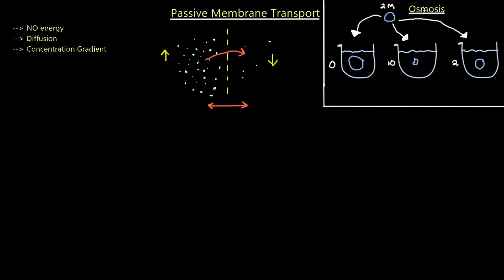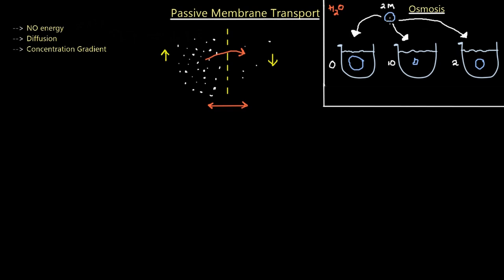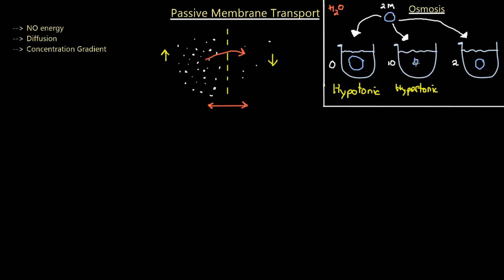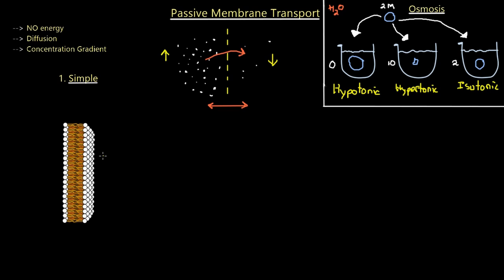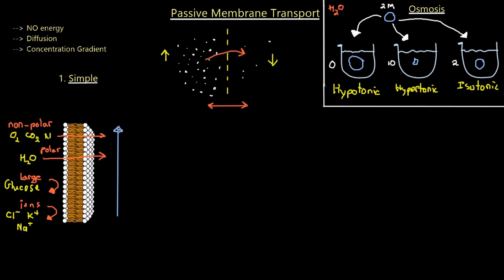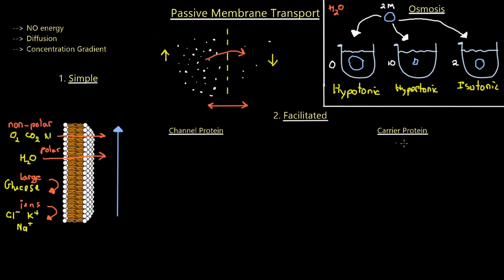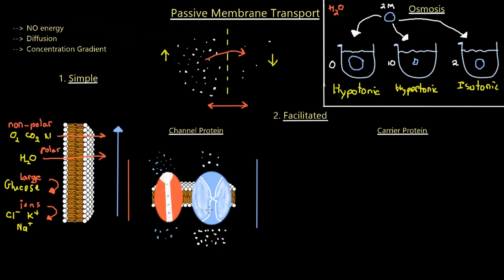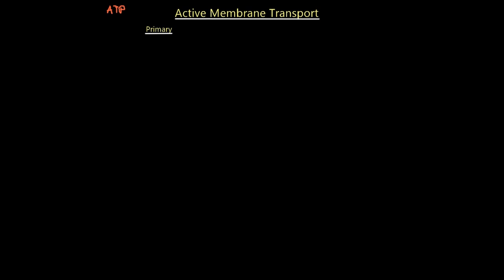IMAT Biology Lesson 2.5 | The Cell | Membrane Transport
We continue to discuss the cell membrane and its various functions. In particular, Med School EU covers the fundamentals of cell membrane transport. Including Active and Passive transport, which further break down into Primary & Secondary and Simple & Facilitated, respectively.